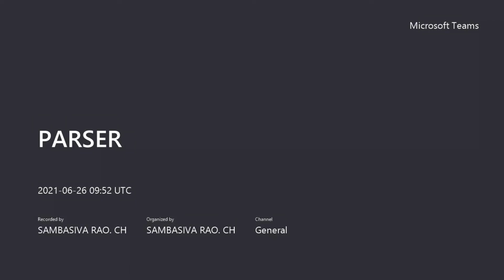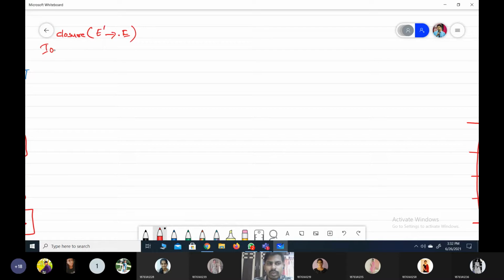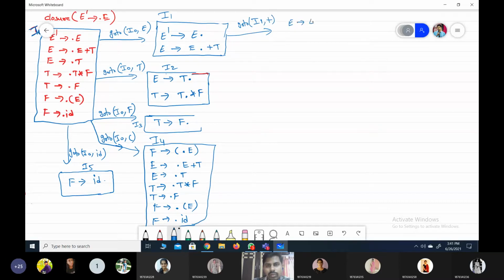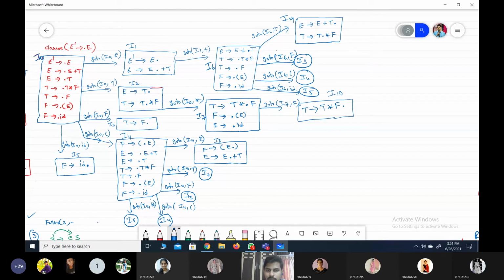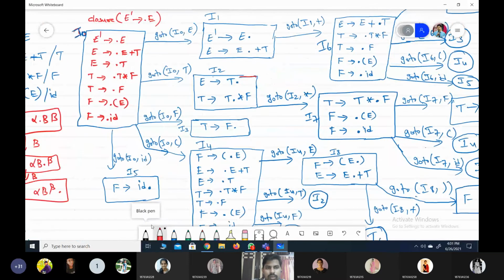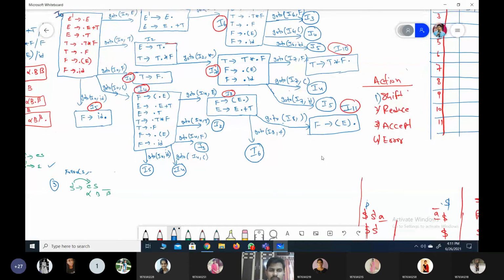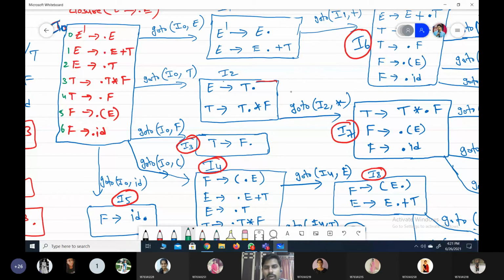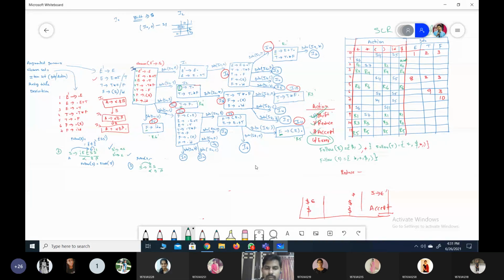SLR parser construction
SLR parser